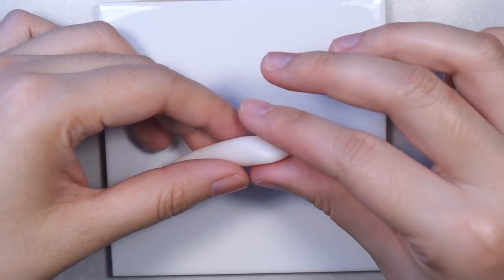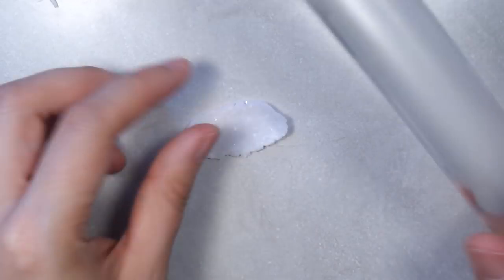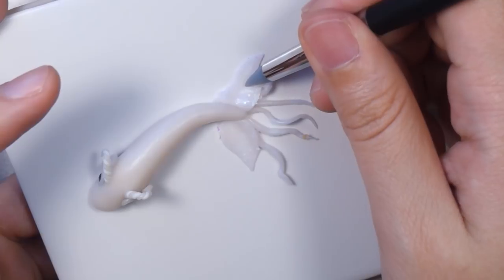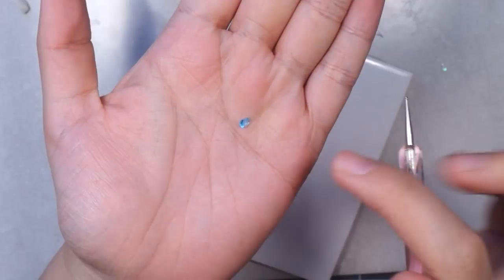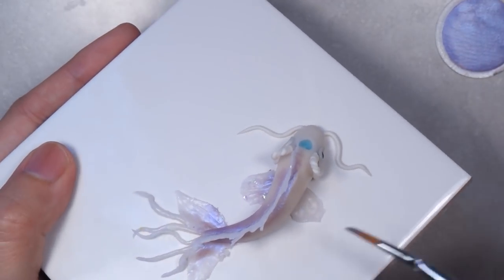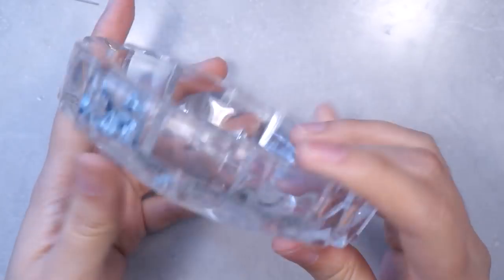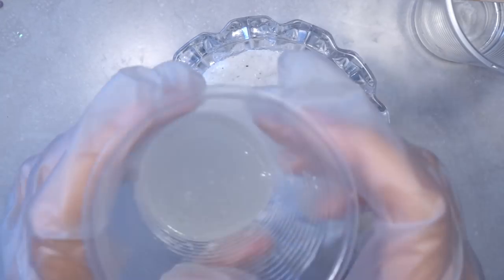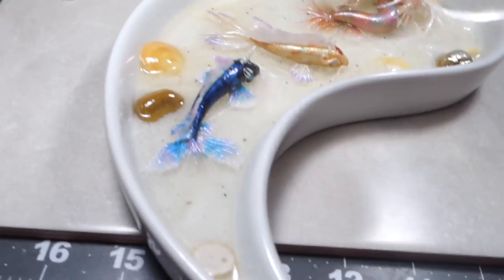Fantasy Fish in a Pond Polymer Clay and Resin Tutorial Glow in the Dark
I've been dying to make a resin piece and use uv resin. Now my wish has come true xD

thanks to dacraftylilninja for the technique on using uv resin as glaze.

This fish has now has a new owner but there are 3 more like this who are up for a new home at

materials:
- translucent, opal, glow in the dark polymer clay
- rolling pin
- silicone shapers
- flat blade
- x-acto knife
- brush
- glow in the dark powder
- resin
- uv resin, uv lamp (optional)
- glaze (optional)

crafty amino: artzierush